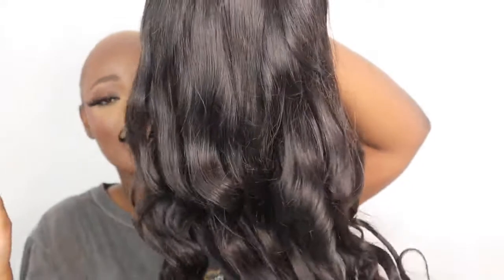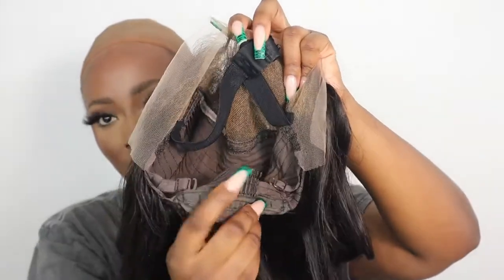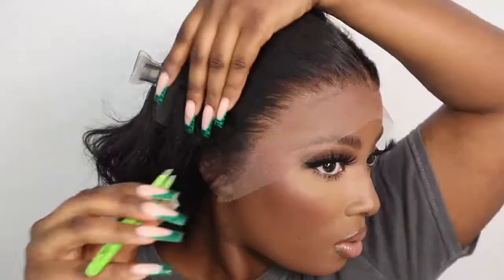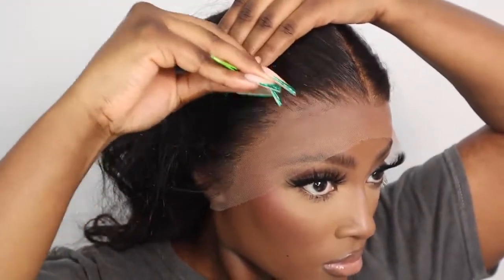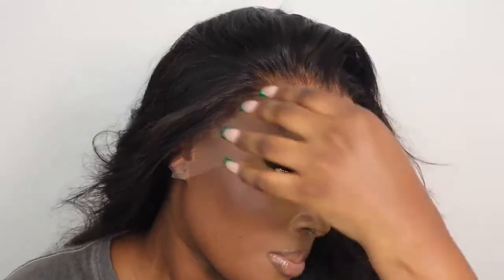💓2 IN 1 Date Night GRWM👠Wig Install And Outfit | Real HD Swiss Lace Wig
Shop the same LaceFrontwig

√ 13x6 AVAILABLE

--- COVERUPBYSELORM - Malaysian Virgin Hair Wavy Wig Lace Front Wig - CBS003